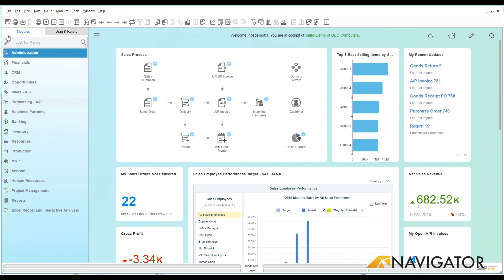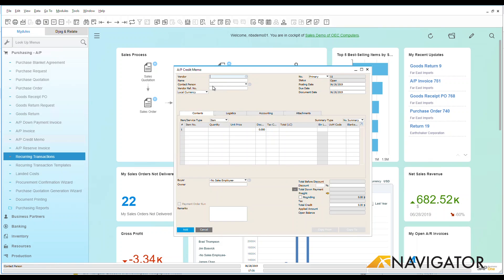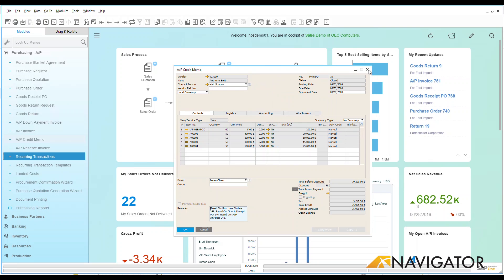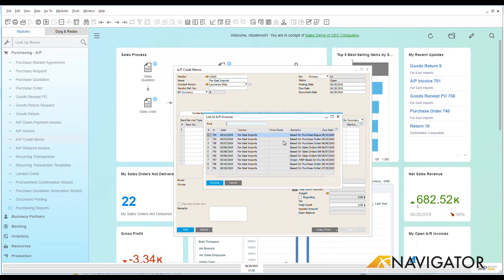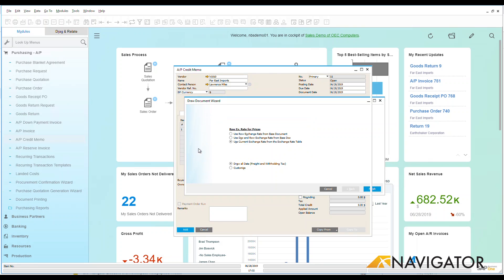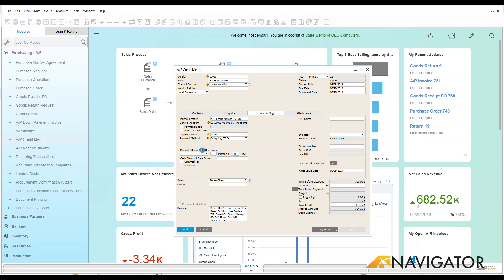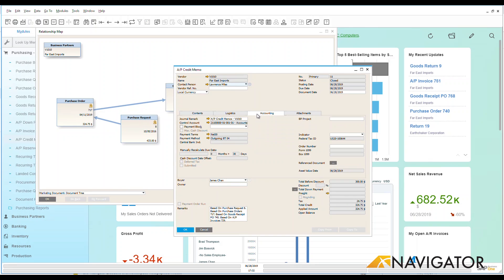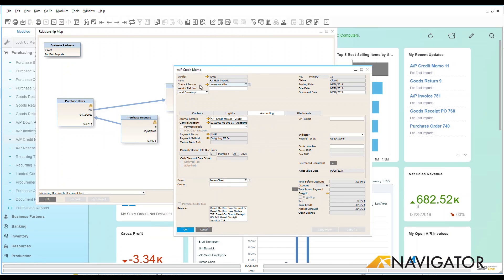Create Purchasing AP Credit Memo | Examples and How-To | SAP Business One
How to create Purchasing AP Credit Memo in SAP Business One.